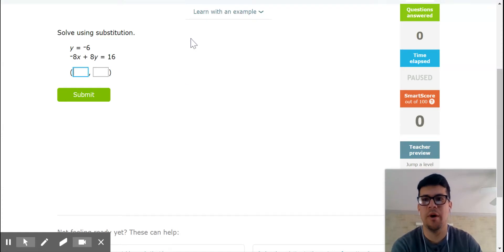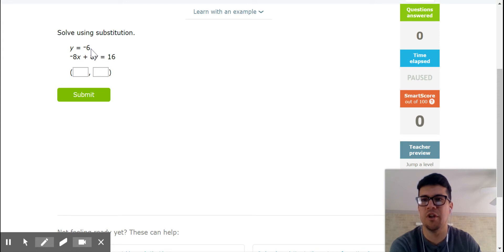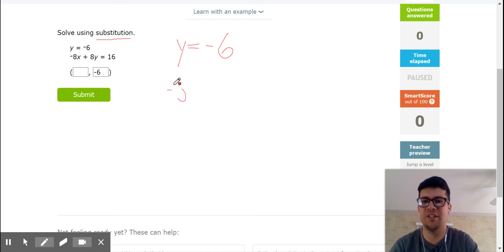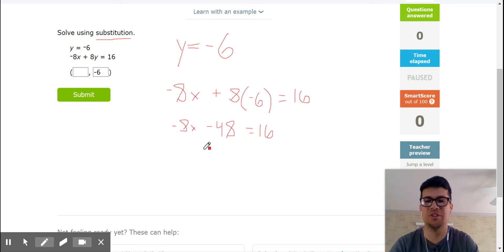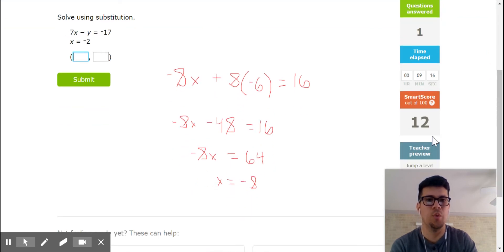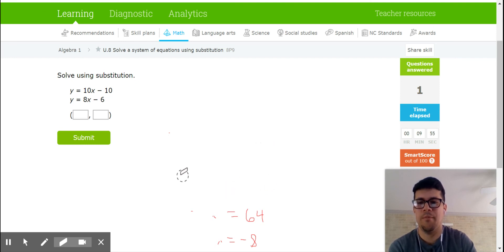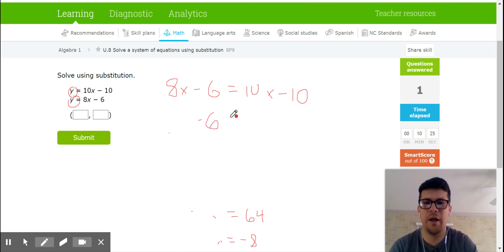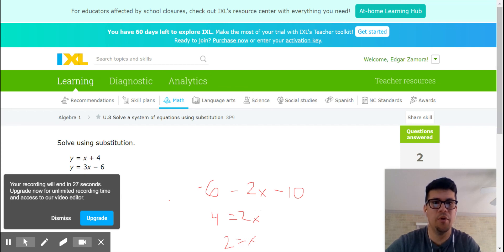IXL - Solve a system of equations using substitution (8P9)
Basic solving systems by substitution with linear examples (PART ONE)